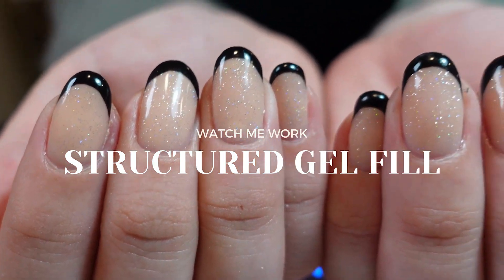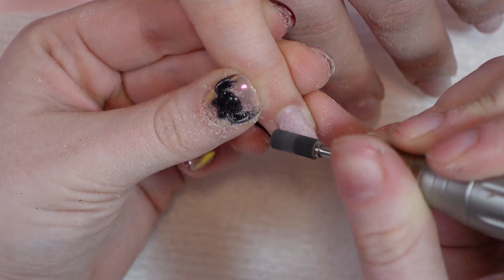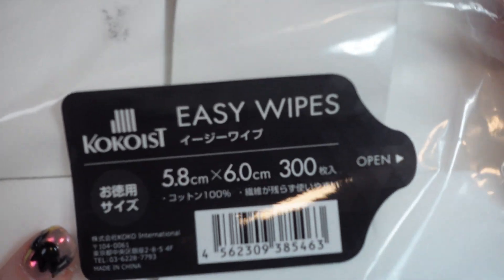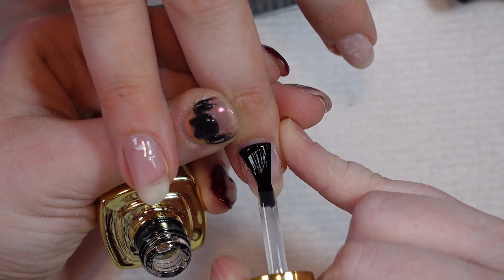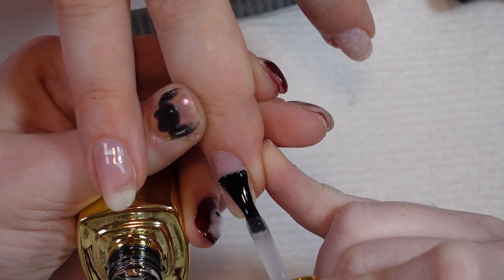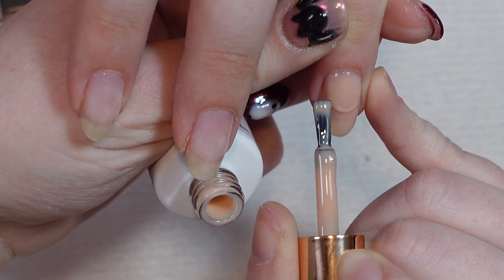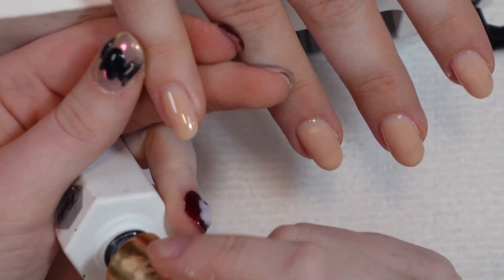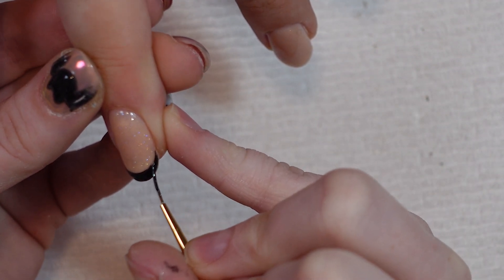Structured Gel Manicure & Fill in Real Time *DETAILED APPLICATION*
Hey nail besties! I am back again today with another video, this time it is a step by step structured gel application in real time! I apologize for being away so long, October has been such a busy month for me. If you have any questions for me pls let me know down in comments and I will try to reply as quickly as I can. :)

✩MUSIC✩
♪ stream cafe - sweet cafe
link:

 • sweet cafe ☕ | cute background music ...
♪ stream cafe - boba date
link:

 • "boba date" ♫ | cute background music...
🎵 "midnight lullabies" [Prod. YMLofi]
 Link:

 • (free) lo-fi beat "midnight lullabies...
🎵 strawberry - Prod. YMLofi
Link -

 • Strawberry (No copyright lo-fi vlog m...

Camera: Sony ZV1 and iPhone 11 Pro
Editing: Adobe Premier Pro
Thumbnail: Procreate
Computer:  2021 MacBook Air